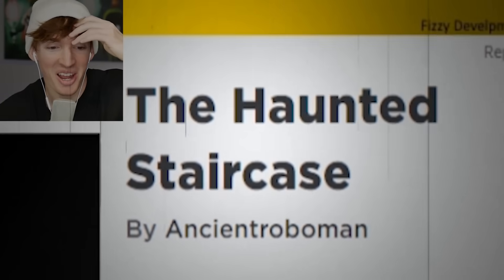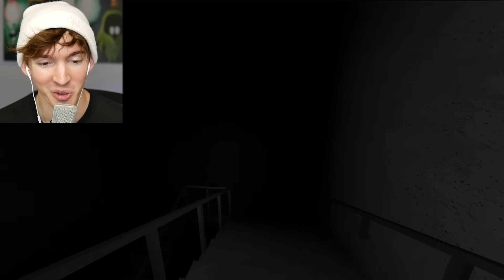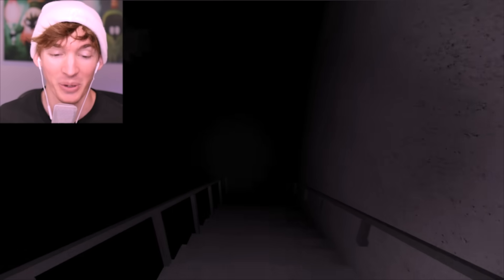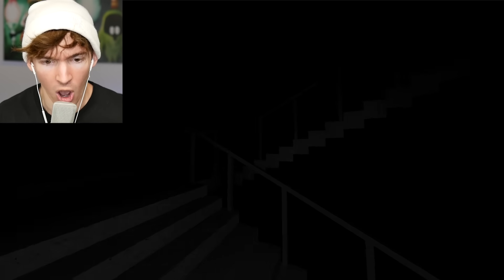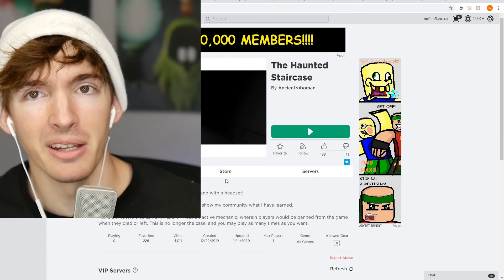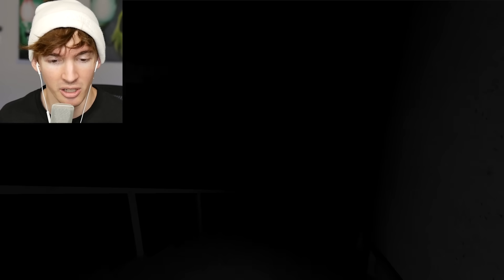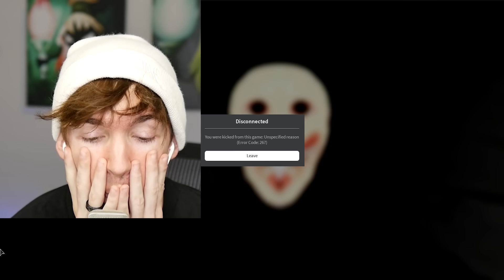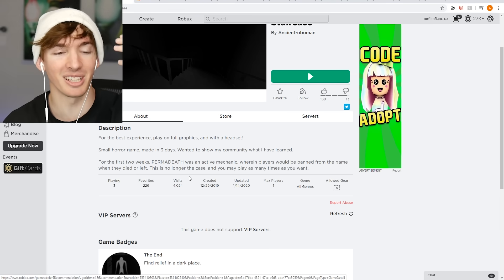ROBLOX SCP-087B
Today I play “The Haunted Staircase” which is a remake of the first scary game I’ve ever played like 7 years ago called SCP-087B